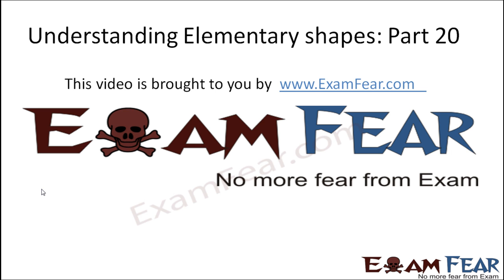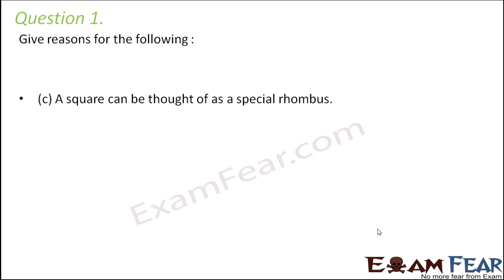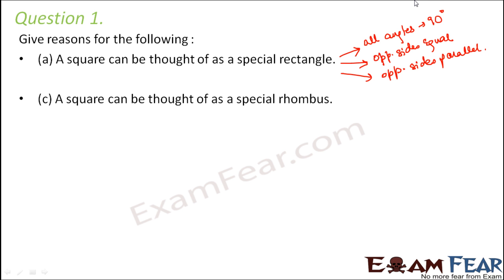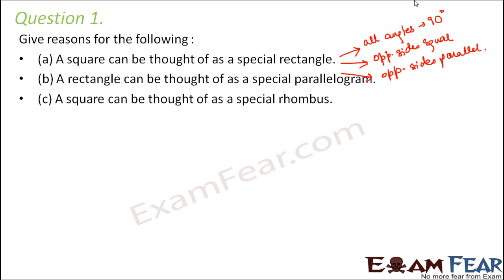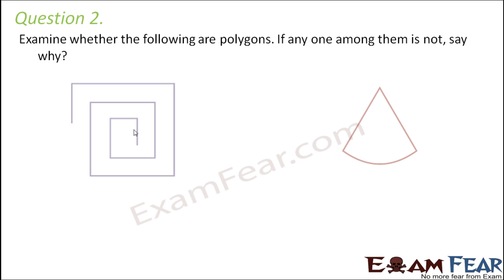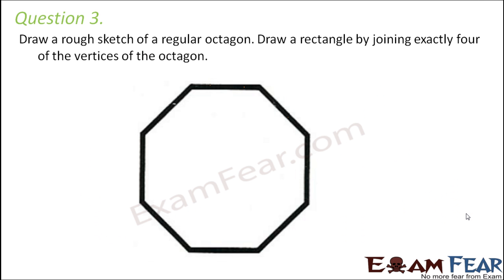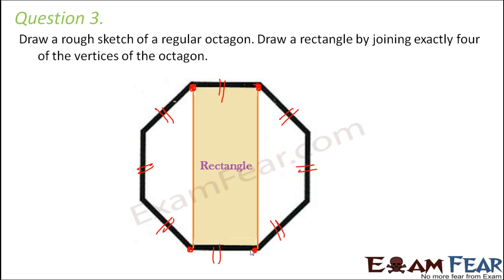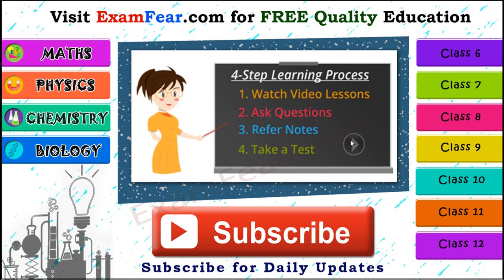Maths Elementary Shapes part 20 (Questions: Quadrilateral) CBSE Class 6 Mathematics VI